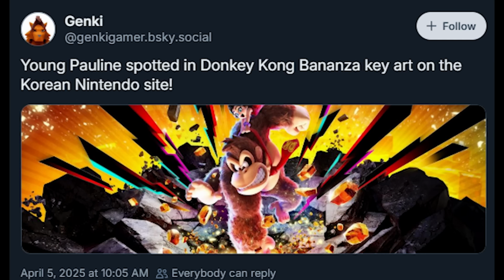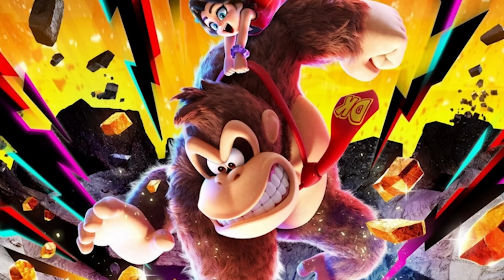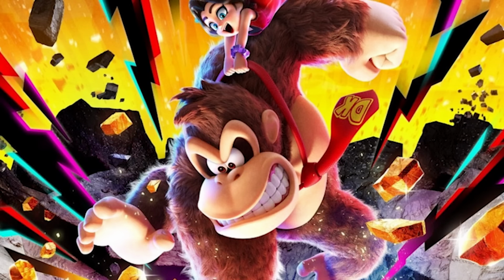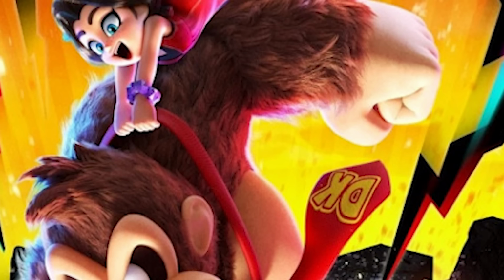MORE Switch 2 News - Full Boxarts, DK Twist and Sonic Gameplay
Lots of little stories are constantly breaking about the Switch 2 so we've rounded up a bunch! Everything from seeing the boxes in the wild, the first trailer for Sonic X Shadow Generations on the system, what Switch 2 Editions actually contain, and a potentially BIG spoiler for Donkey Kong Bananza, but we make sure to save that for the end.